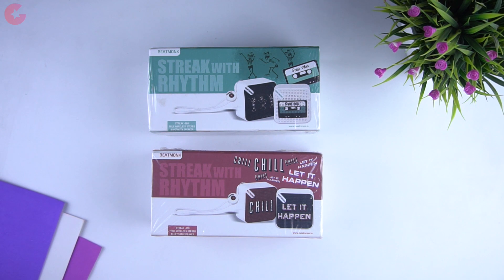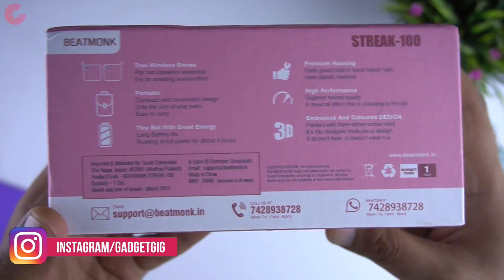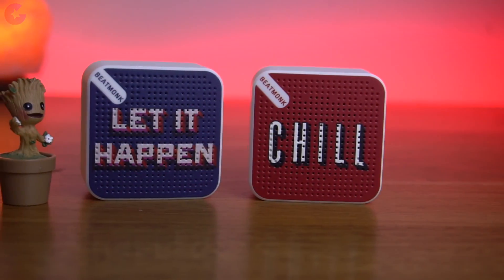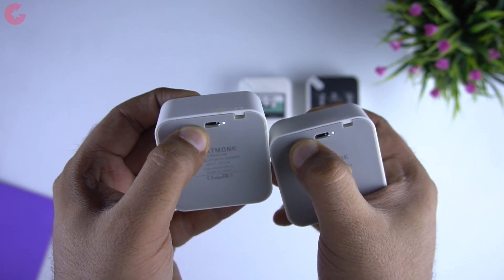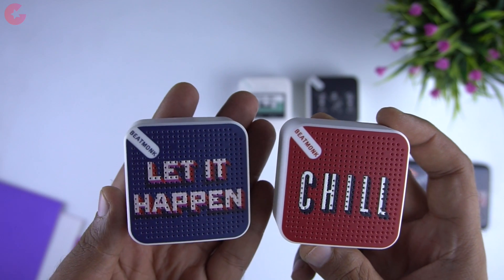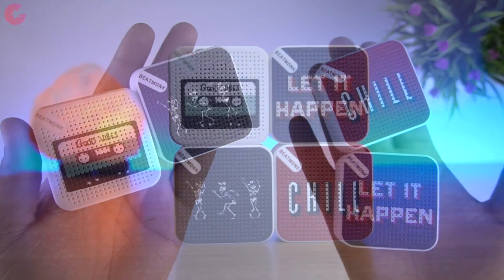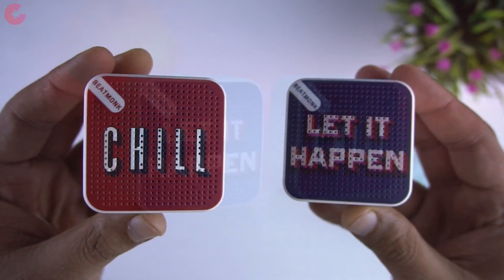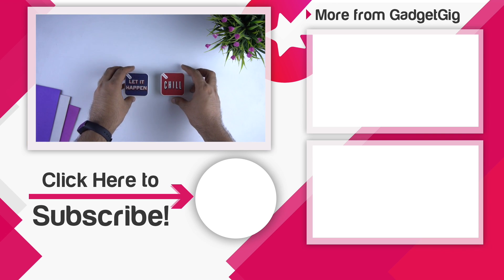True Wireless Stereo Bluetooth Speakers - BEATMONK Streak 100 Review!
Beatmonk Streak 100 are the mini stereo true wireless speakers which comes with attractive designs. Lets find out how they perform!